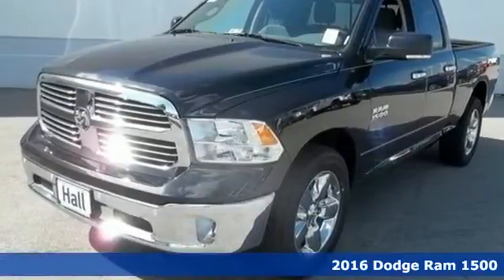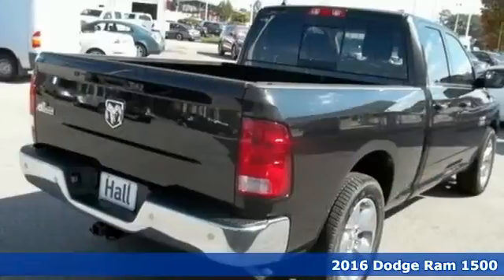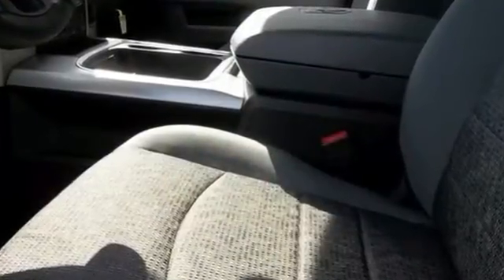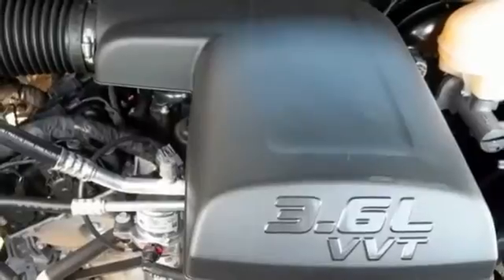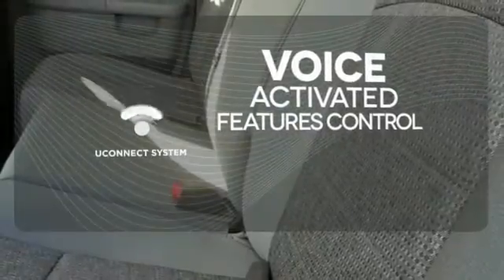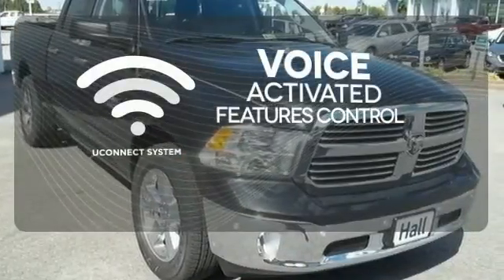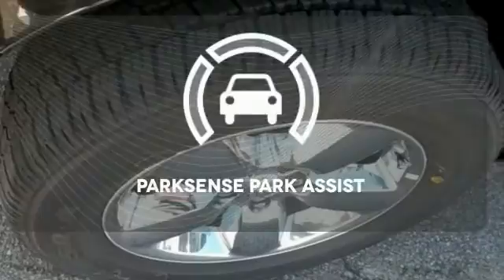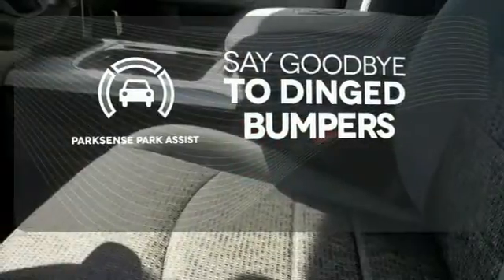New 2016 Dodge Ram 1500 Chesapeake VA Norfolk, VA #21169023 - SOLD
Year: 2016
Make: Dodge
Model: Ram 1500
Engine: 6 cyl 3.6L
Transmission: 8-Speed Automatic
Color: Black
Interior: Diesel Gray/Black
Stock #: 21169023
VIN: 1C6RR6GG4GS119243
Big Horn Regional Package, Heated Seats & Wheel Group (Air Conditioning ATC w/Dual Zone Control, Heated Front Seats, Heated Steering Wheel, and Humidity Sensor), Luxury Group (Ash Tray Lamp, Auto-Dimming Exterior Mirrors, Electroluminescent Instrument Cluster, Exterior Mirrors Courtesy Lamps, Exterior Mirrors w/Supplemental Signals, Glove Box Lamp, Leather Wrapped Steering Wheel, LED Bed Lighting, Overhead Console w/Garage Dr Opener, Power Folding Mirrors, Power Heated Fold-Away Mirrors, Rear Dome w/On/Off Switch Lamp, Rear-View Auto-Dimming Mirror w/Microphone, Steering Wheel Mounted Audio Controls, Sun Visors w/Illuminated Vanity Mirrors, Underhood Lamp, and Universal Garage Door Opener), Quick Order Package 22S Big Horn (6 Month Trial (Reg. Required), 6 Month Trial (Registration Required), 8.4" Touchscreen Display, Big Horn Badge, Bright/Bright Billets Grille, Class IV Receiver Hitch, For Details Visit DriveUconnect.com, GPS Antenna Input, Integrated Voice Command w/Bluetooth, Media Hub (SD, USB, AUX), Nav-Capable! See Dealer for Details, ParkSense Front/Rear Park Assist System, ParkView Rear Back-Up Camera, Radio: Uconnect 8.4, Remote SD Card Slot, Remote Start System, Security Alarm, SIRIUSXM Satellite Radio, and Uconnect Access), 17" x 7" Aluminum Wheels, 20" x 8" Chrome Clad Aluminum Wheels, 3.21 Rear Axle Ratio, 40/20/40 Split Bench Seat, 4-Wheel Disc Brakes, 6 Speakers, ABS brakes, Active Grille Shutters, Air Conditioning, AM/FM radio, Black Exterior Mirrors, Brake assist, Bumpers: chrome, Charge Only Remote USB Port, Cloth 40/20/40 Bench Seat, Compass, Delay-off headlights, Driver door bin, Dual front impact airbags, Dual front side impact airbags, Electronic Shift, Electronic Stability Control, Exterior Mirrors w/Heating Element, Front anti-roll bar, Front Armrest w/3 Cupholders, Front Center Armrest w/Storage, Front reading lights, Front wheel independent suspension, Fully automatic headlights, Heated door mirrors, Illuminated entry, Low tire pressure warning, Occupant sensing airbag, Outside temperature display, Overhead airbag, Overhead console, Panic alarm, Passenger door bin, Passenger vanity mirror, Power door mirrors, Power steering, Power windows, Radio data system, Radio: Uconnect 5.0, Rear anti-roll bar, Rear step bumper, Remote keyless entry, Speed control, Tachometer, Tilt steering wheel, Tip Start, Traction control, Trip computer, Variably intermittent wipers, and Voltmeter. Load this Ram 1500 down with passengers, cargo, whatever! Its cavernous space will haul around everything you need. *Every Internet Price includes current applicable manufacturer rebates, incentives, and dealer discounts. Some incentives may require financing through Chrysler Capital on approved credit. You may also qualify for additional manufacturer incentive programs (e.g., college graduate, owner loyalty, and military). See dealer for more details about these programs. Your additional costs are sales tax, tag and title fees for the state in which the vehicle will be registered, any dealer-installed options (if applicable), and a dealer processing fee ($649 Virginia, North Carolina). Every Internet Price is subject to change, and prior sales are excluded. While every reasonable effort is made to ensure the accuracy of this information, we are not responsible for any errors or omissions contained on these pages. Please verify any information in question with the dealer.

Address:
3410 Western Branch Blvd